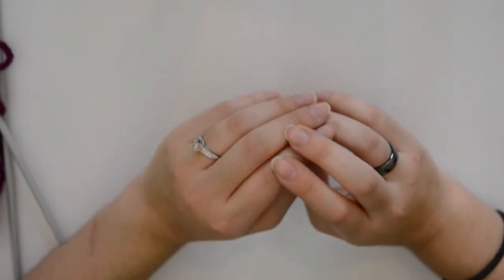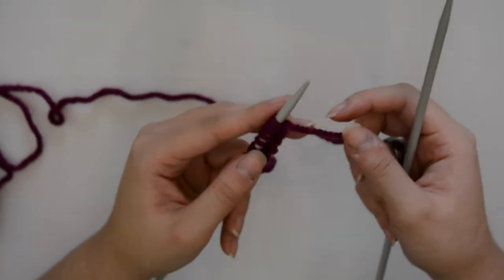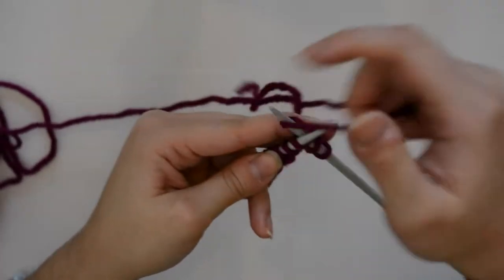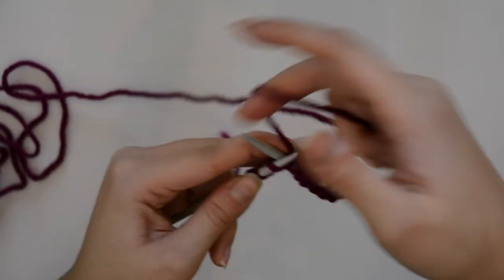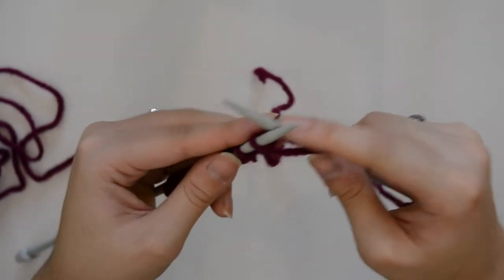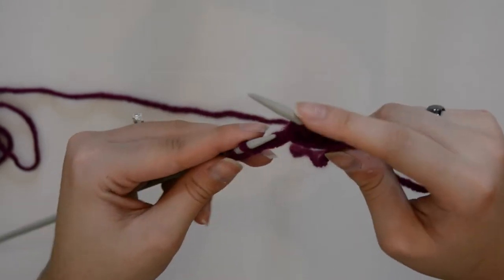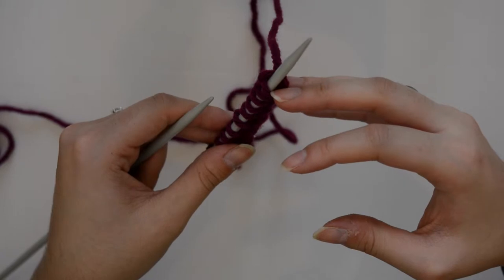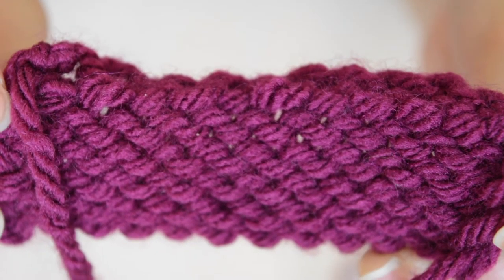Knitting Tutorial: Stockinette Stitch | Yarn and Needles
Hello! Todays tutorial is the stockinette stitch. Hope you enjoy it!